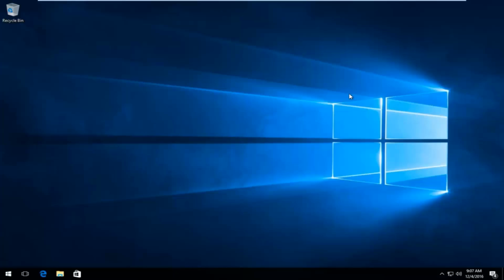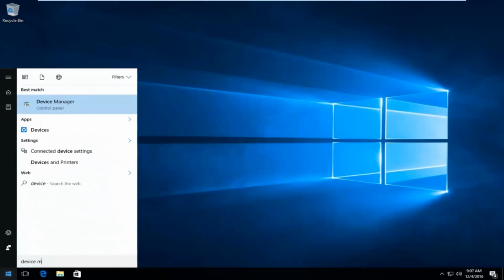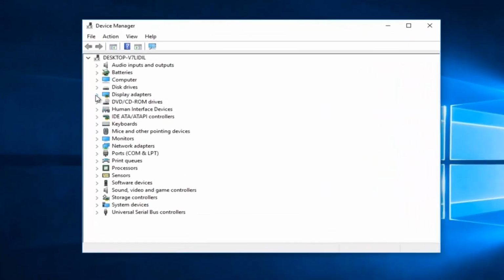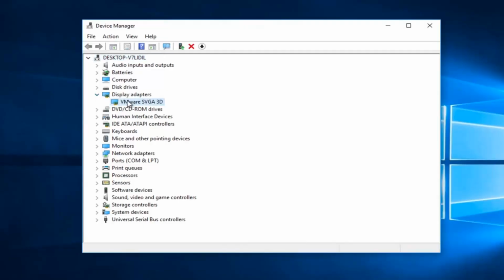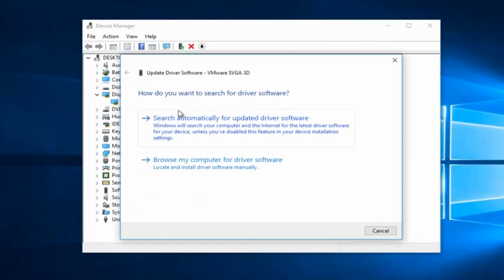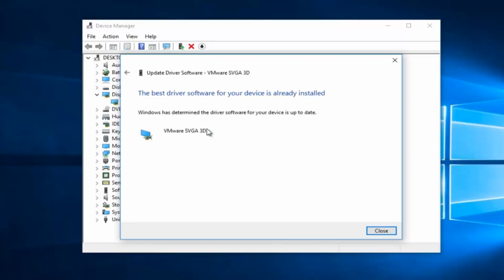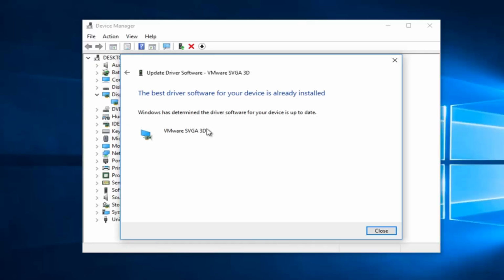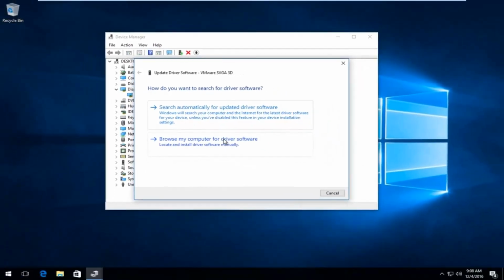WHEA_UNCORRECTABLE_ERROR FIX - Windows BSOD Fix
The WHEA_UNCORRECTABLE_ERROR is a Windows blue screen error that can lead to unexpected crashes, system instability, and repeated restarts. This tutorial discusses the topic by exploring common factors associated with this stop code, including hardware communication, system reliability, and overall Windows performance. It provides useful information for users experiencing recurring BSOD errors or unexpected system interruptions. The video helps viewers better understand the WHEA_UNCORRECTABLE_ERROR without covering the specific steps used to resolve it.

Issues addressed in this tutorial:
WHEA_UNCORRECTABLE_ERROR
Windows BSOD Fix
WHEA Blue Screen Error
Windows Stop Code
Windows Blue Screen
PC System Crash
Windows Startup Issues
Hardware Error Windows
Windows Stability Problems
BSOD Troubleshooting

This tutorial focuses on the WHEA_UNCORRECTABLE_ERROR while covering topics related to Windows blue screen errors, hardware stability, and operating system performance. It is useful for users dealing with unexpected crashes, startup interruptions, or system reliability concerns on Windows PCs. The content provides an overview of common causes behind this stop code without explaining the repair methods. Viewers searching for information about Windows BSOD errors and WHEA-related system issues will find this tutorial relevant and informative.